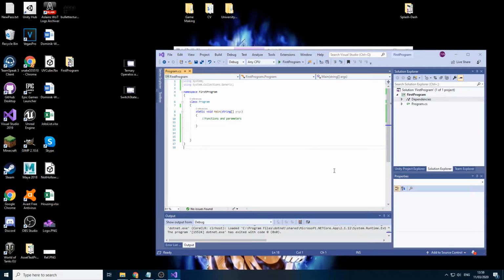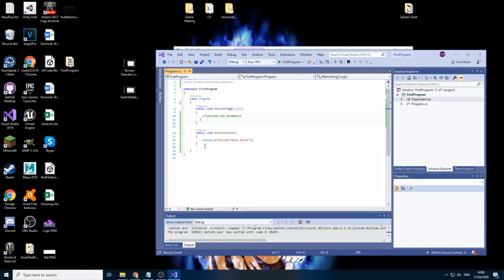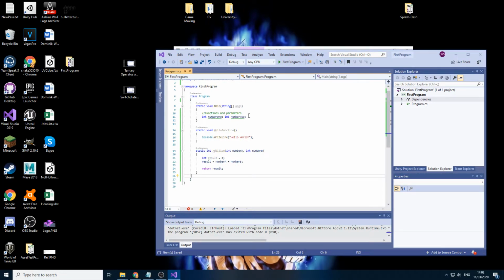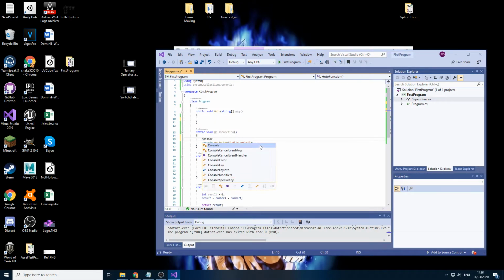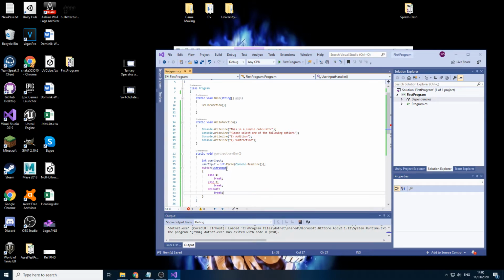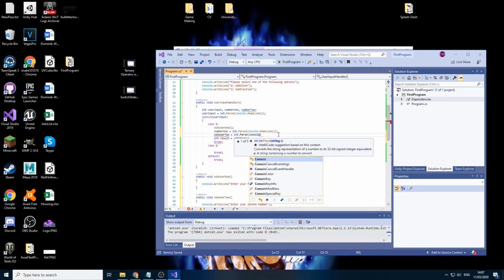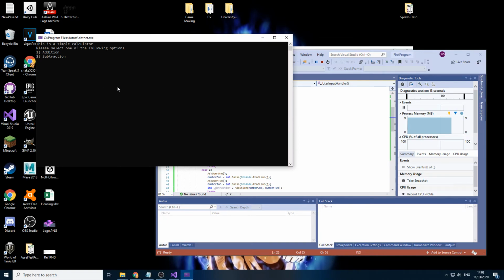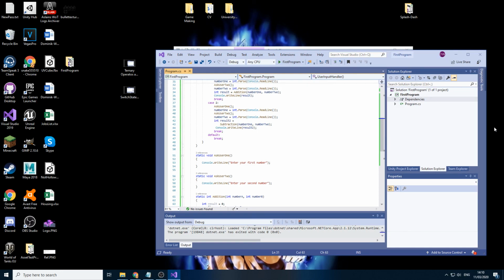Visual Studio C# Programming Tutorial 08 Functions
This video I will show how functions can be used to make code look neater and be more efficient and reusable.